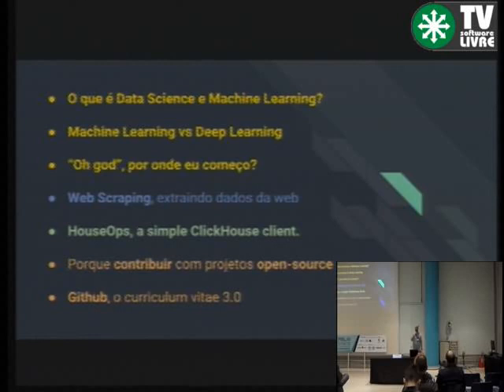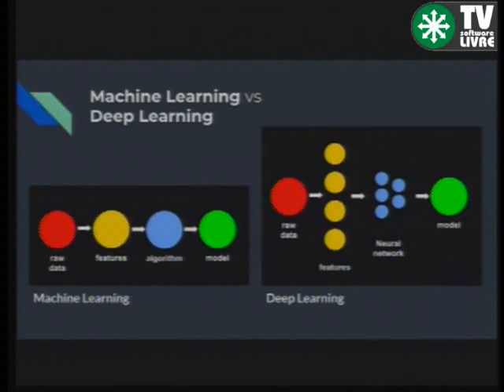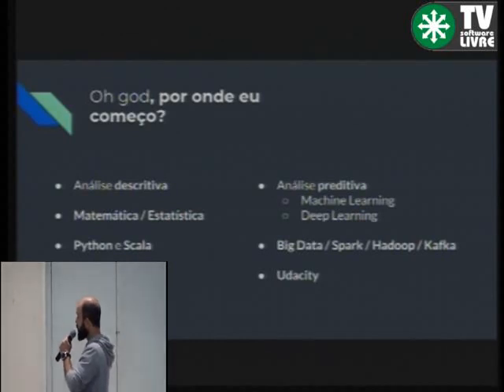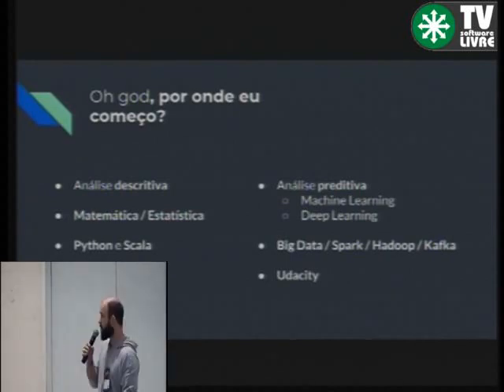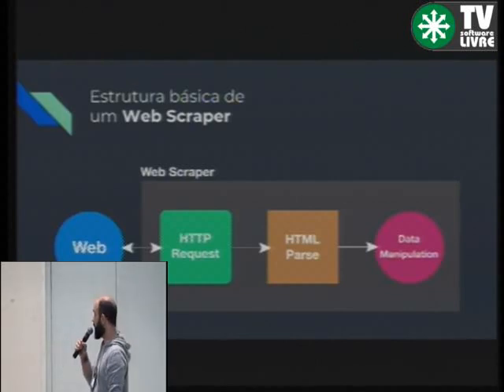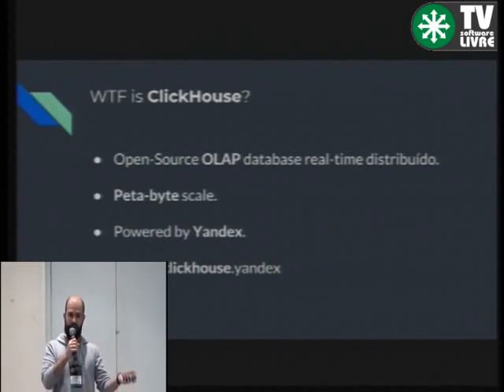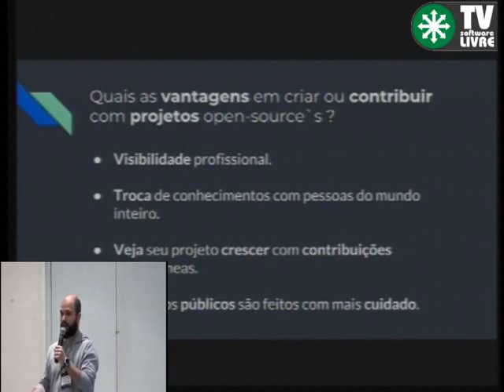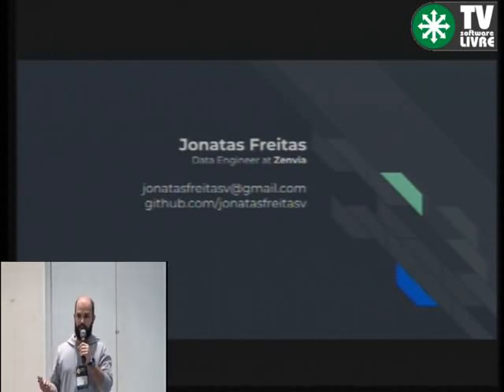Web Scraper's e Data Science com dados do Governo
Tenho uma palestra montada e já palestrada na UFRGS com boa aceitação com dois assuntos que se complementam.

Ambos assuntos pode ser expandidos, está em um formato otimizado

- O que são Web Scrapers ?
- Web Scraper x Web Crawler
- Papel de um Web Scraper na Data Science
- Uma breve introdução sobre o Scrapy - Python Web Scraper Framework

- Objetivo do NF-eBOT, problema em que se propõe a resolver e como surgiu o projeto
- Portais do Governo monitorados atualmente
- Meios atuais de entrega de conteúdo
- Tecnologias e estrutura envolvida

- Github, o curriculum vitae 3.0
- Vantagens de criar e contribuir com projetos open-sources

- Como contribuir com o NF-eBOT, backlog atual e próximos passos para o projeto (5mim)

Jonatas Freitas